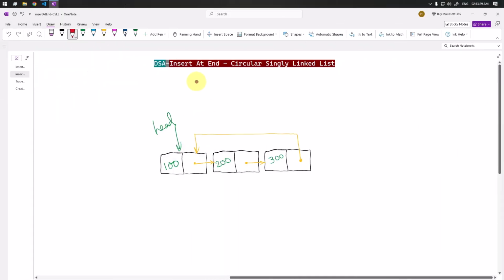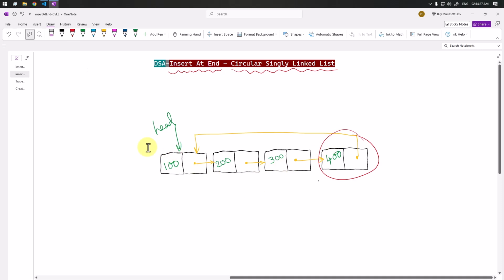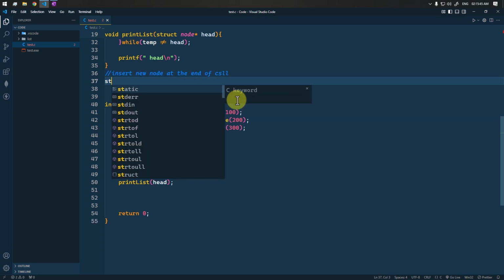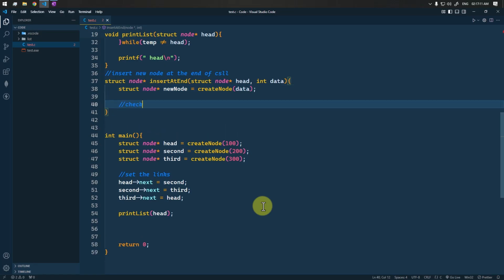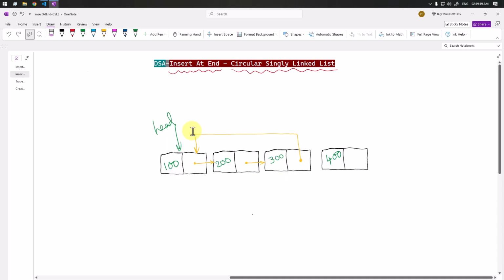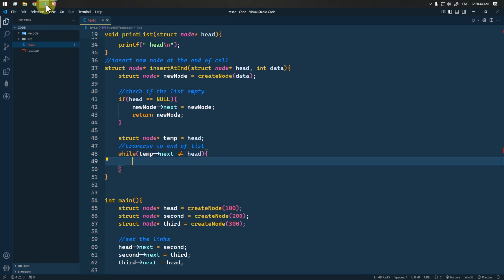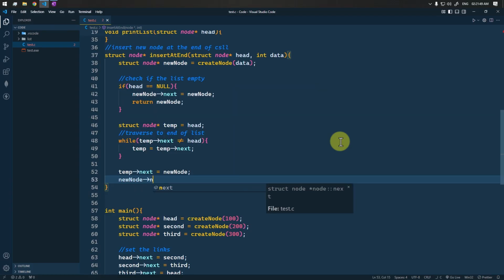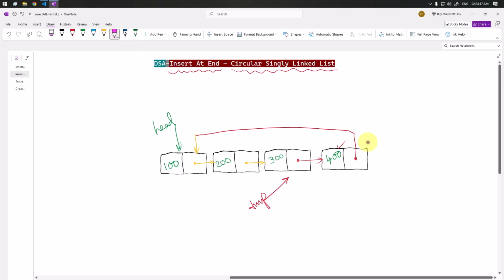44 - Insert Node At End - Circular Singly Linked List | DSA Tutorial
A **Circular Singly Linked List** is a linked list where the last node points back to the head, forming a loop. **Insertion at the end** involves traversing to the last node and updating its `next` pointer to link the new node, which then points back to the head.

📝 Timestamps:
0:00 - Insert at End - CSLL
1:05 - code